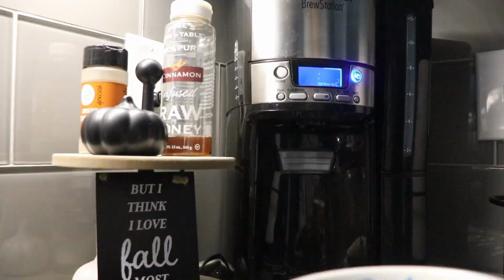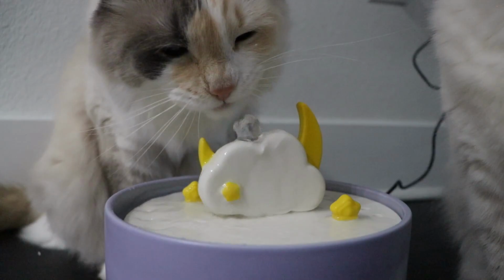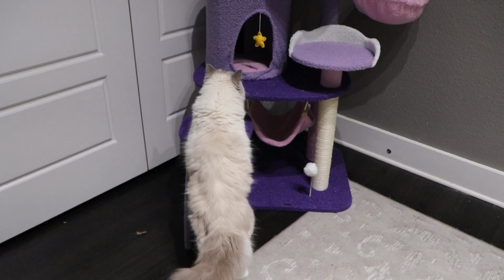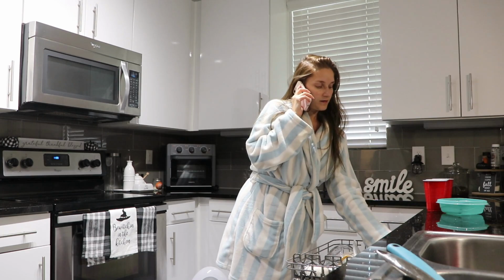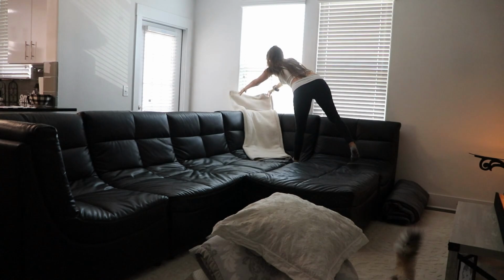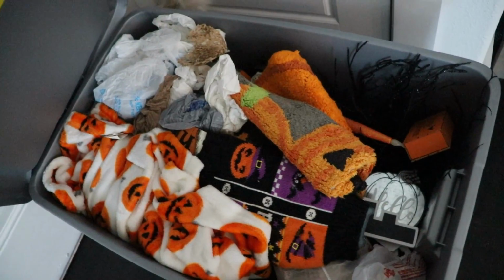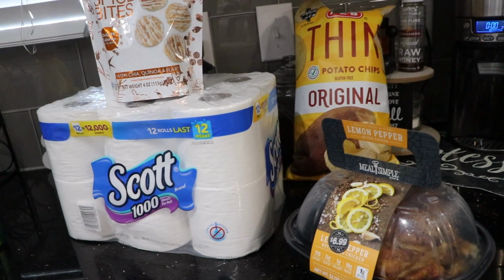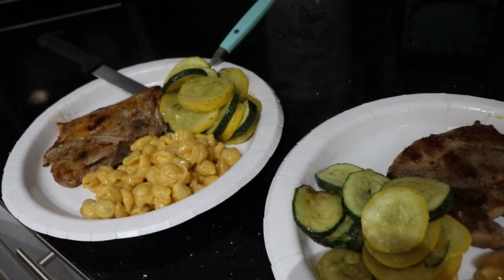NEW Day In The Life Gypsy Housewife ♥ Happy & Polly Cat Haul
NEW Day in the life of a Gypsy House Wife. Happy Friday Yall! In today's video i will be sharing my day with yall.. For my cat lovers there is a lil cat haul from Happy & Polly, i will also be sharing what we had for lunch & dinner, there will be some light cleaning, light fall decorating, and a HEB grocery haul! Hope yall enjoy today's DITL. See ya next time love yall xoxo